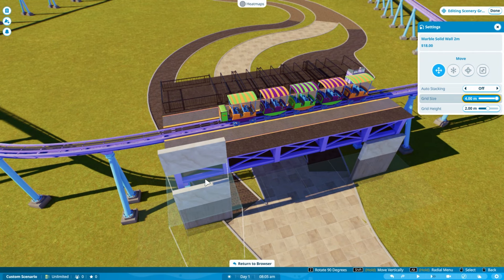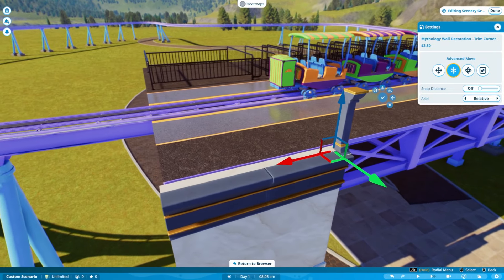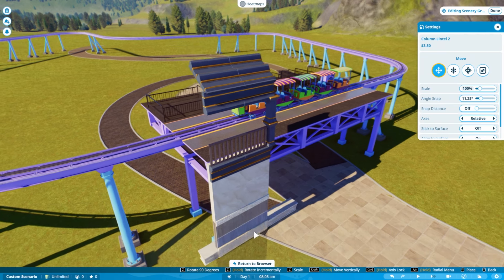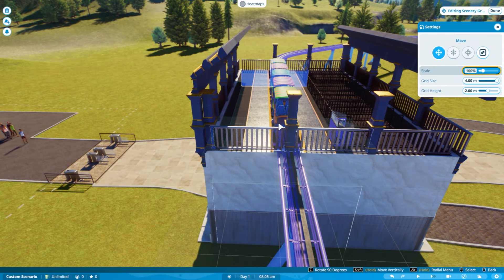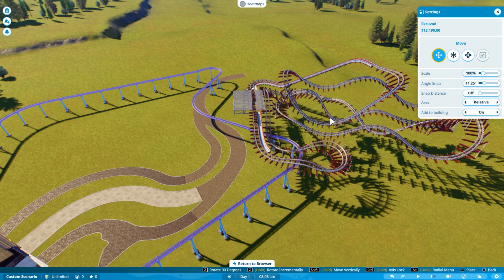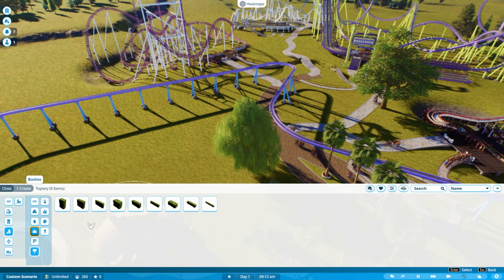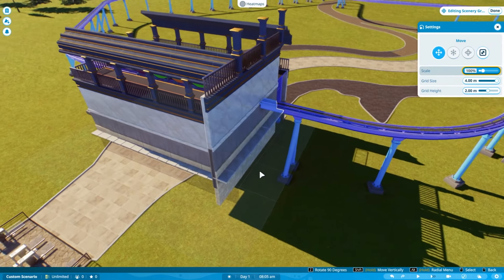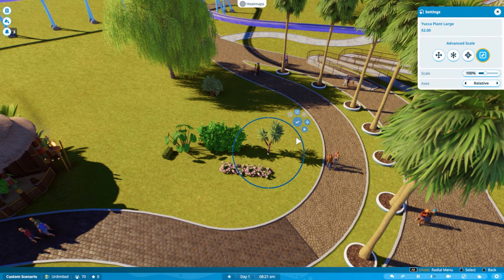THIS UI is a DISASTER. We need to talk about Planet Coaster 2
Despite the fact, this game is looking MEGA promising, the UI of Planet Coaster 2 creates a big big headache for me

THUMBNAIL CREDIT (the transfer track)
drew_designs

Epedemic Music Sound.
Specs:
i9 10850k
RTX 2080Ti
64GB DDR4